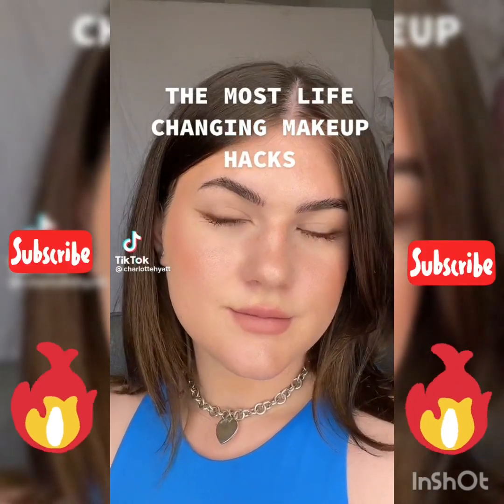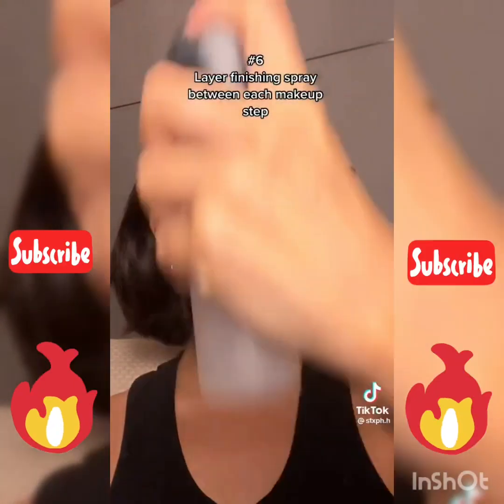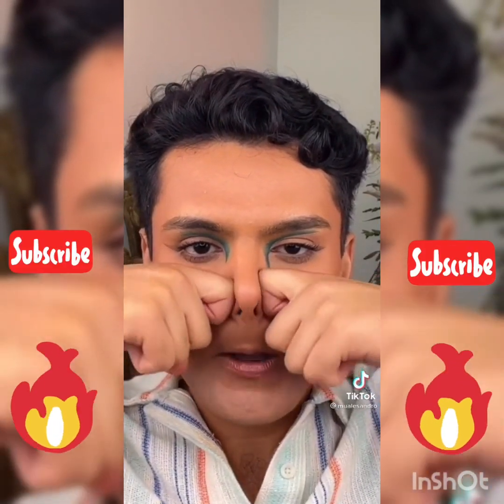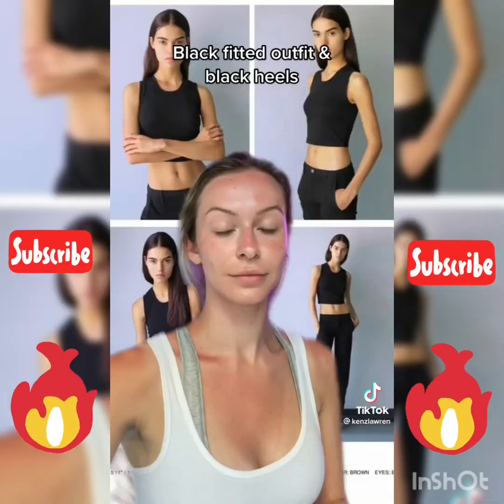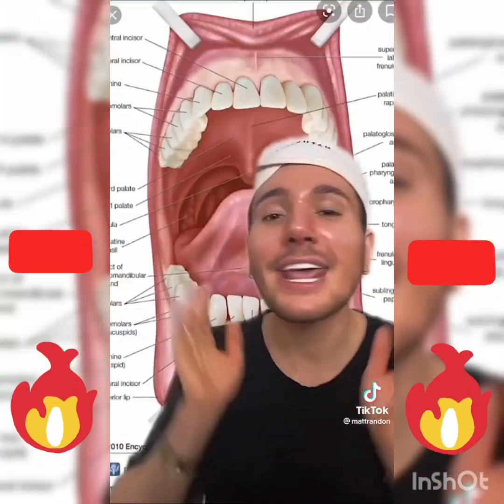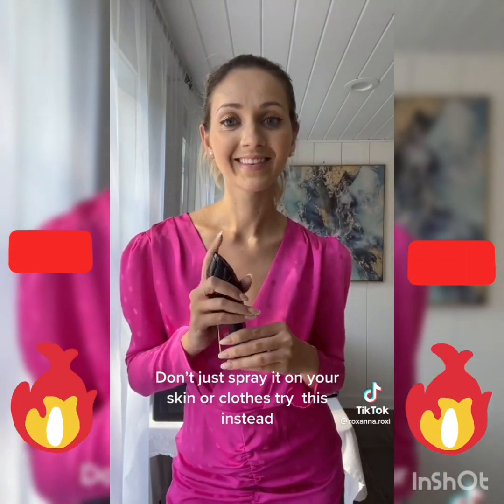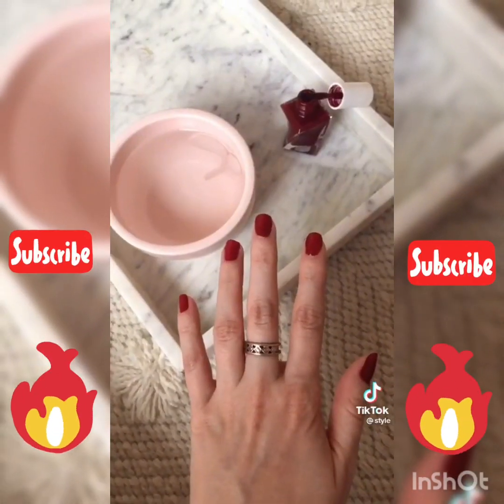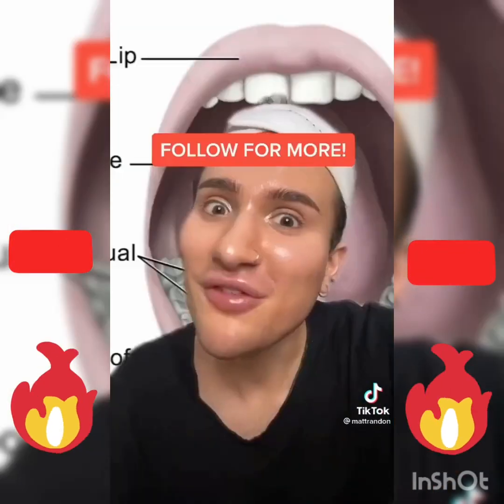TIKTOK BEAUTY HACKS EVERY GIRL MUST KNOW-MAKE UP HACKS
TIKTOK BEAUTY HACKS EVERY GIRL MUST KNOW

These are top and crazy beauty hacks every girl should know if you wanna take your beauty to another level
tell me what you guy's think about this video in the comments section below